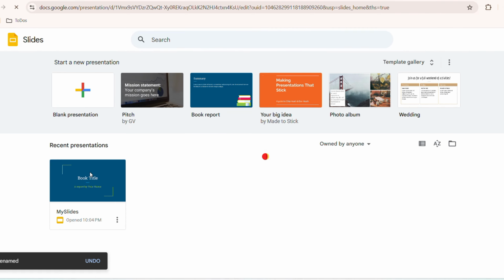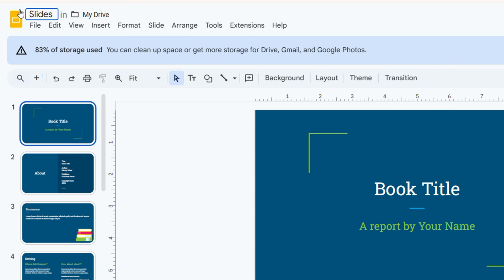How to Rename Your Google Slides Presentation in SECONDS!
Learn how to quickly rename your Google Slides presentation in just a few seconds! This tutorial will show you a simple trick to change the name of your Google Slides file without having to navigate through multiple menus. Whether you're a student, teacher, or business professional, this tip will save you time and increase your productivity when working with Google Slides. Rename your presentation with ease and get back to creating engaging slideshows!